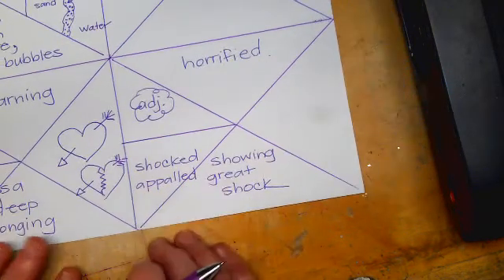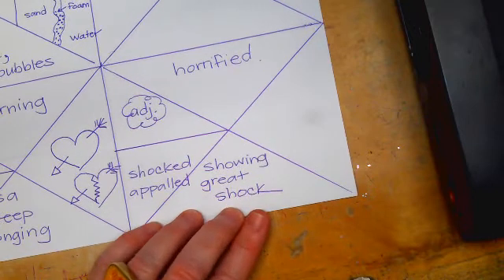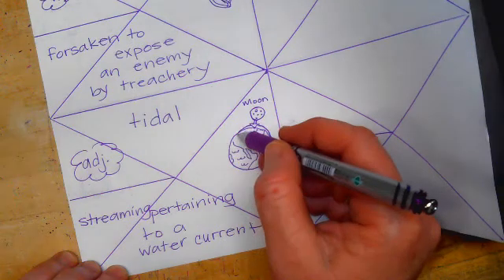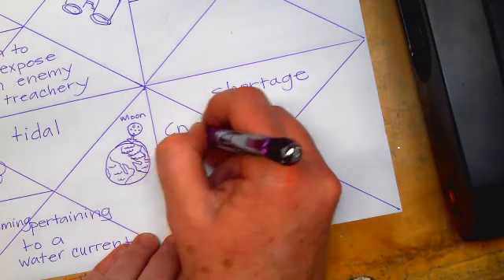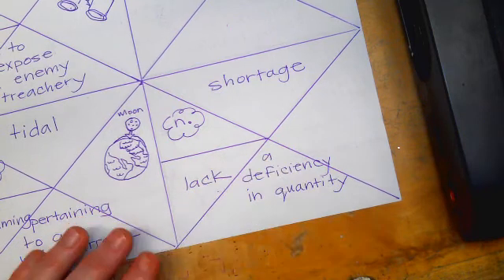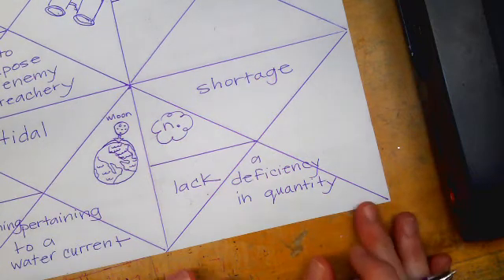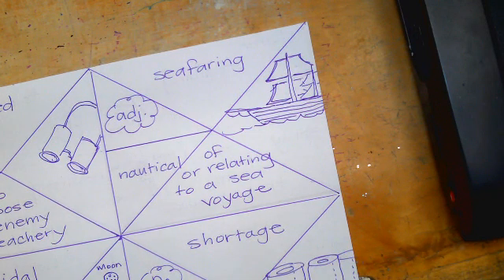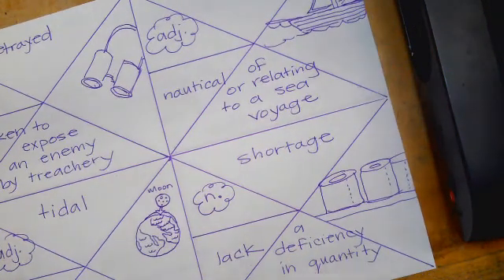Vocabulary Diamond Stormalong